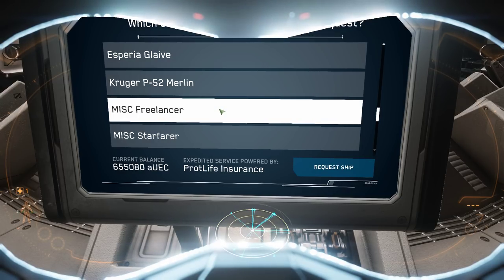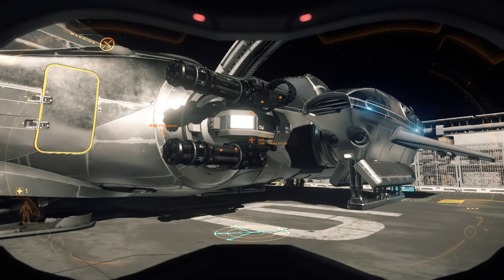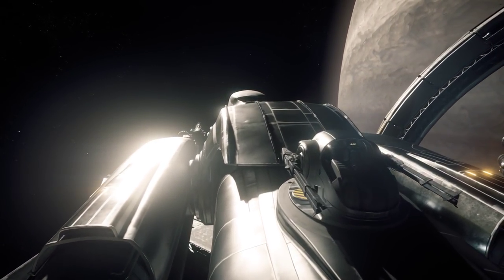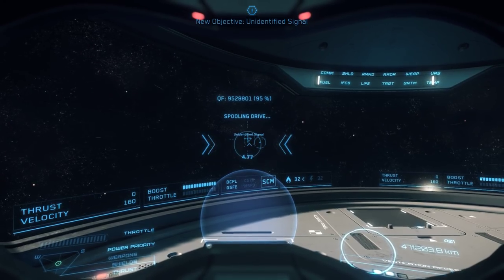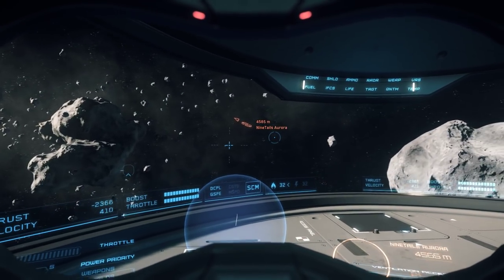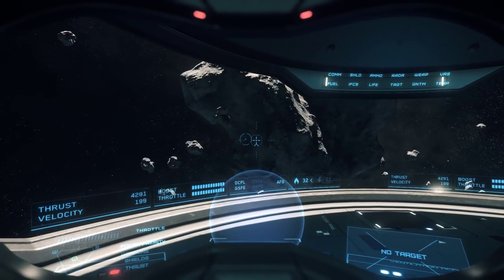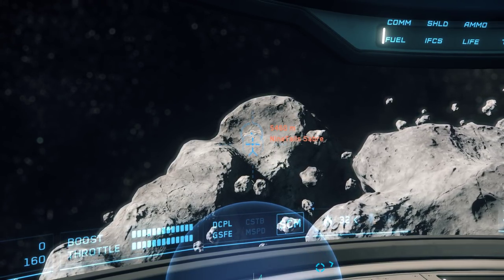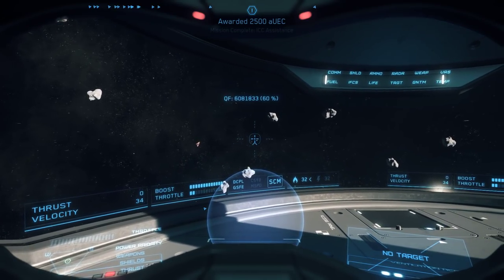Welcome to My War Van: The MISC Freelancer - Star Citizen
Helloo Citizens!
Welcome back to Star Citizen! Today I wanted to show you the joys and fun the Freelancer can bring to your fleet! The MISC Freelancer is a great "Middle of the Road" cargo ship; and by that I mean it can do a bit of a few different categories and may be the perfect addition for your needs! With it's 4x S3 slots (yes thats right, FOUR S3 Weapon Hardpoints) which are on a gimbal makes this a surprisingly capable fighter while still focusing on hauling cargo. Check it out!

Overview of the Freelancer:
Freelancers are used as long haul merchant ships by major corporations, but they are just as frequently repurposed as dedicated exploration vessels by independent captains who want to operate on the fringes of the galaxy.

Day Late Gamer Discord (lets see if I did this correctly)

Hey There! If you so feel, please donate to help make these videos better!

PC Specs:
16 GB RAM